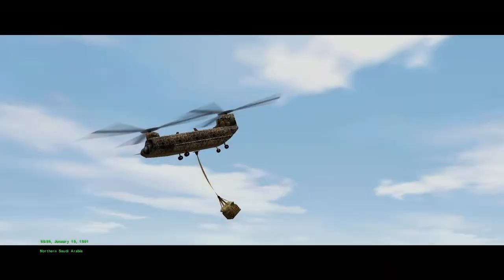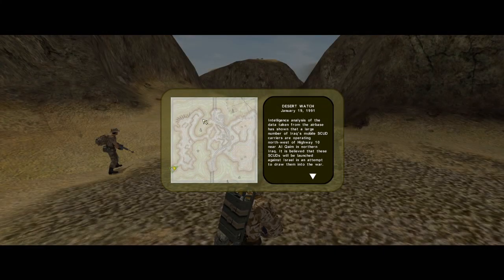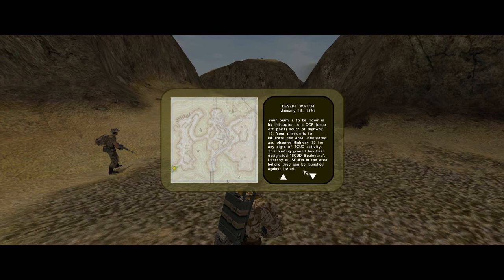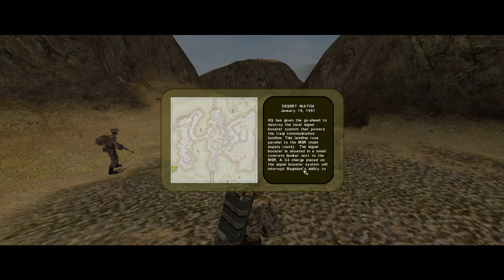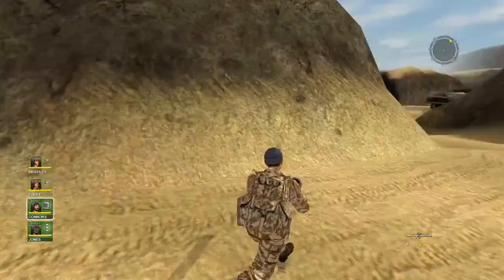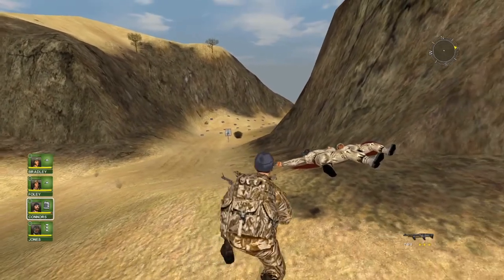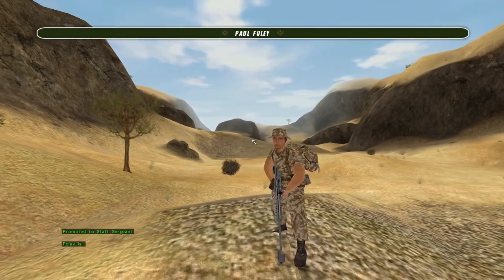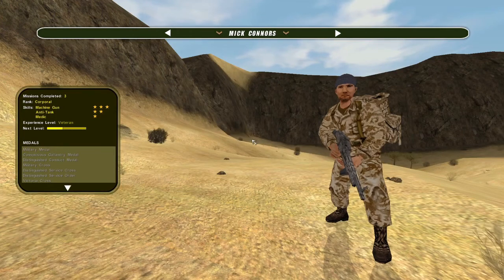DON'T TROLL ME BRO | Conflict: Desert Storm | Part 4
My fav game is back and it truly wanted to troll me. xD